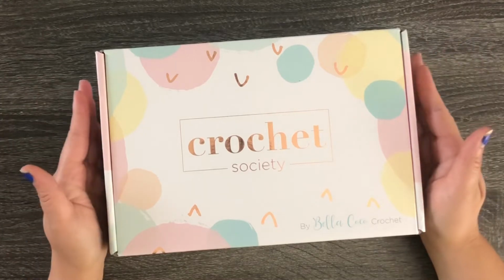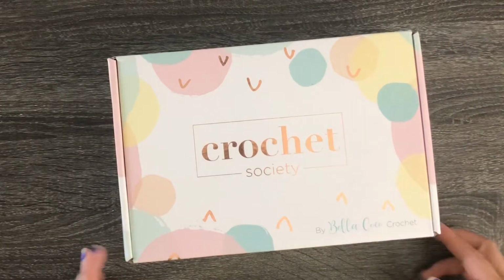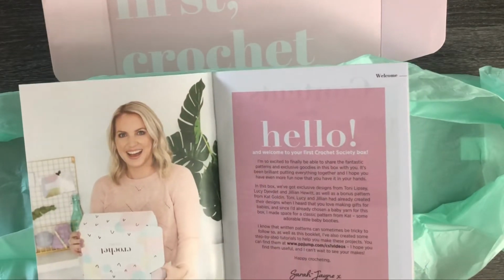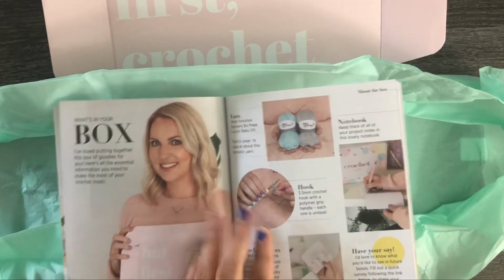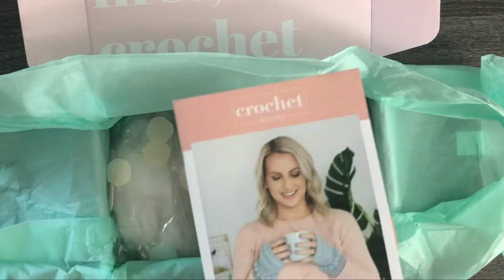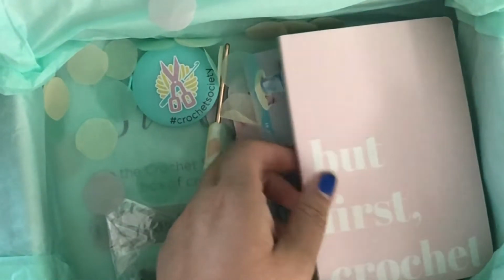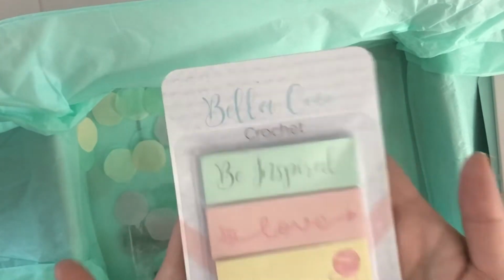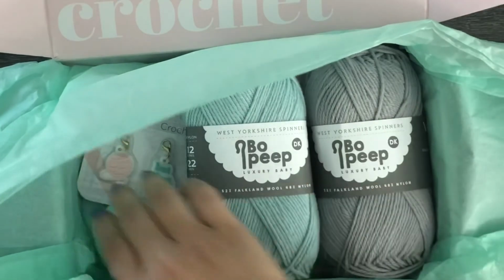Crochet Society - UNBOXING my FIRST subscription box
Today I’m sharing my first Crochet Society subscription box with you! Aside from planning, crocheting is another one of my many passions!  Each month Crochet Society provides a box filled with high-quality yarn, an exclusive crochet hook, pattern book and surprise bonus treats in every box. I’ve decided to document my experience through a 3-month subscription!  I hope you’ll join me on my adventures in unboxing and creating!

This video is in no way sponsored, and all reactions and opinions are my own. You can learn more about their fabulous subscription